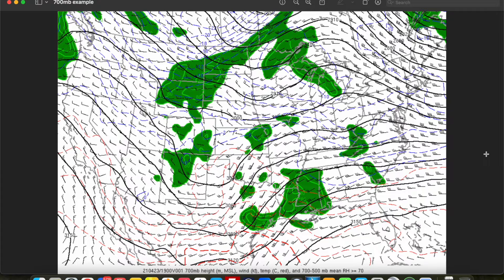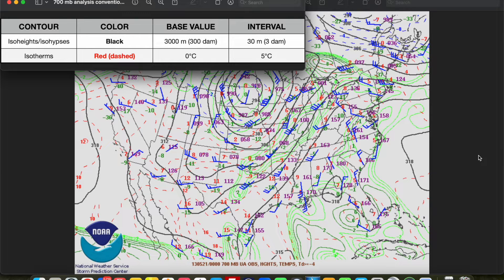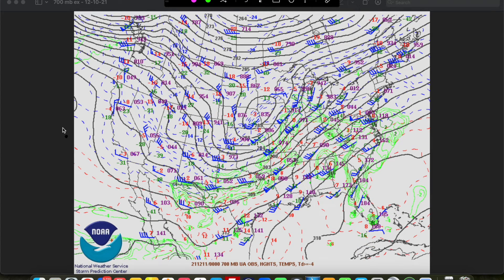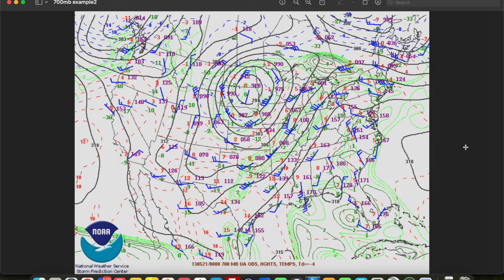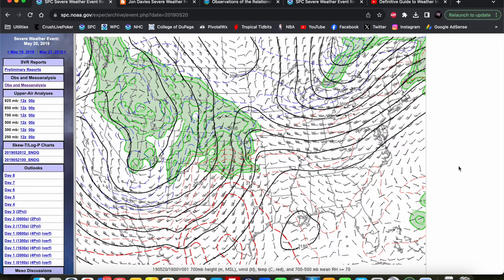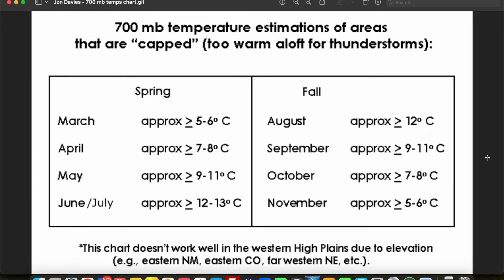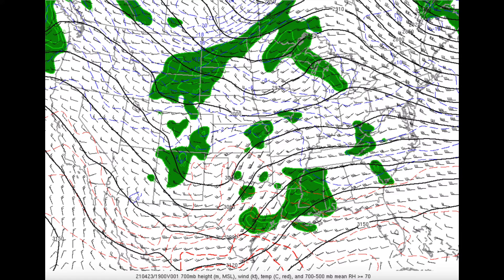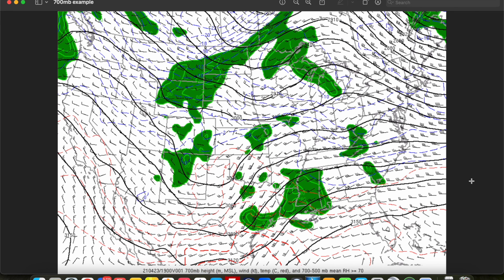Definitive Guide to Weather Map Analysis - Part 5 - The 700 mb Map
Welcome to my Definitive Guide to Weather Map Analysis! In this multi-part series, we'll take a deep dive into how to properly analyze weather data at each important level of the atmosphere, a foundational skill of weather forecasting. By the end of this series, you should be able to analyze a weather map by hand and identify notable features that can impact a given storm environment.

In this video (Part 5), we'll discuss how to properly analyze the 700 mb map, as well as the important features you should be looking for on the 700 mb map when making a forecast.

Contents:

0:00 Introduction
0:22 700 mb map analysis conventions
1:19 Shortwave troughs
3:51 Estimating EML/cap strength
7:16 Other uses
8:45 Wrap-up

Jon Davies article on 700 mb temperatures as related to cap strength